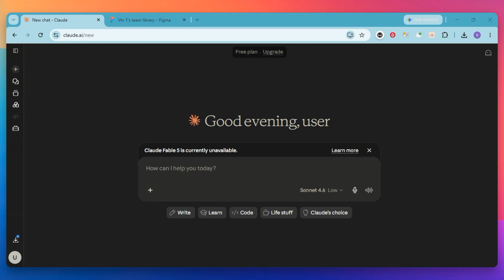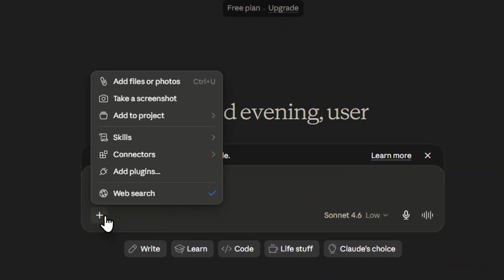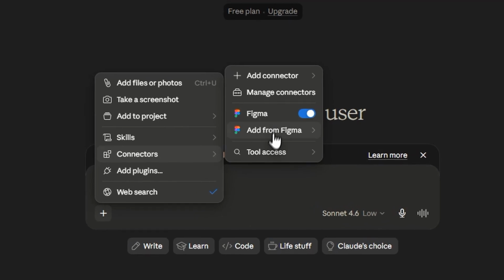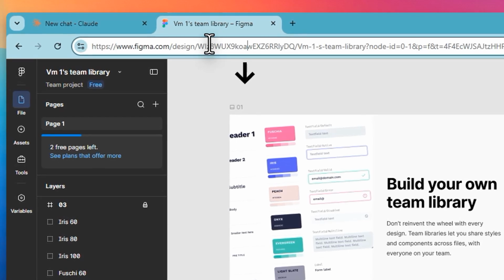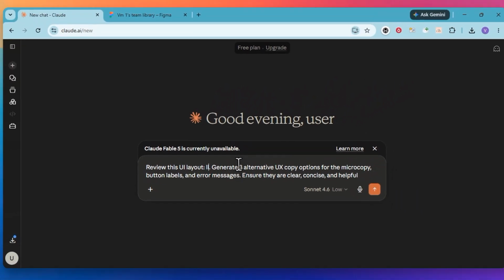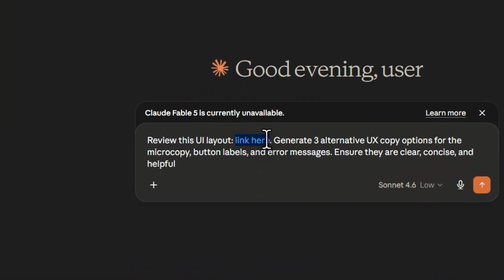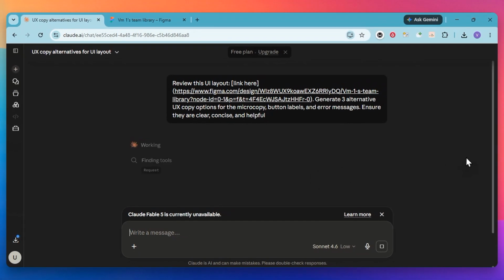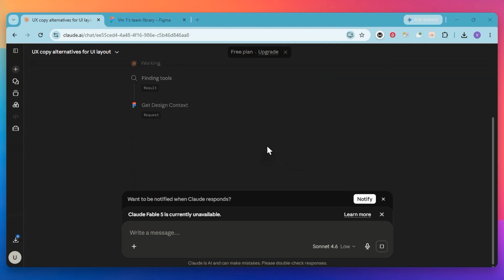How To Use Claude To Generate UX Copy In Figma (Full Guide)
Learn how to leverage Claude AI to create high-quality UX copy directly for your Figma designs. This tutorial covers the workflow of using AI to improve your microcopy, error messages, and UI text elements to enhance user experience.

Key topics covered:
• Integrating Claude AI into your design workflow
• Writing effective prompts for UX writing
• Generating microcopy for buttons and forms
• Refining tone and voice for consistent UI copy